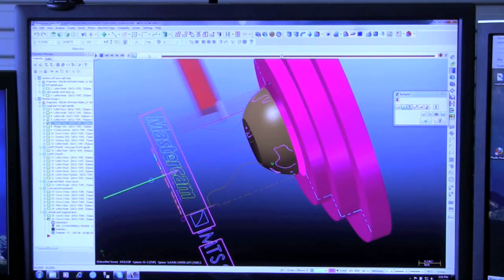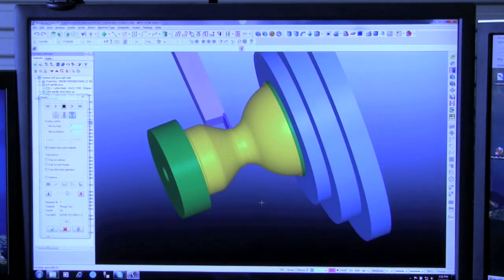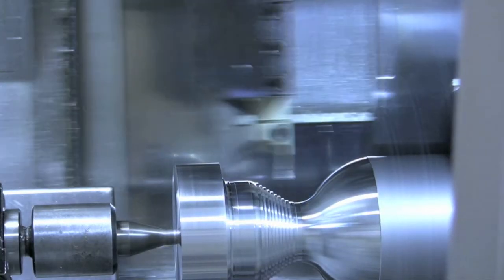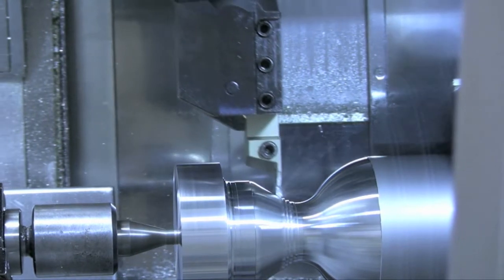Mastercam Showcases New Product "Mastercam Swiss Expert" at EASTEC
Mastercam also will launch new products at EASTEC 2011, including its new Swiss manufacturing product. "It's called Mastercam Swiss Expert," noted Graham Hargreaves, marketing coordinator at CNC Software, Inc., the maker of Mastercam. "That's opening up a whole new market for us." According to Hargreaves, CNC Software recently acquired the well-respected Swiss machining software SylvieXpert. CNC Software refined and adapted it, making the new software ready for preview at EASTEC 2011. The company also will spotlight the newly released Mastercam X5.